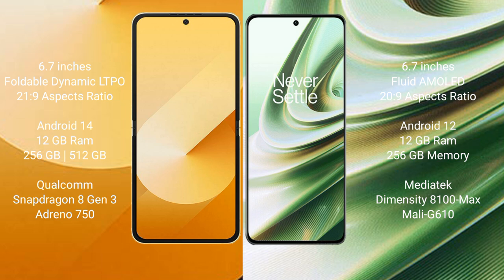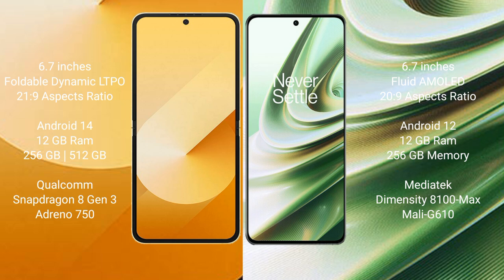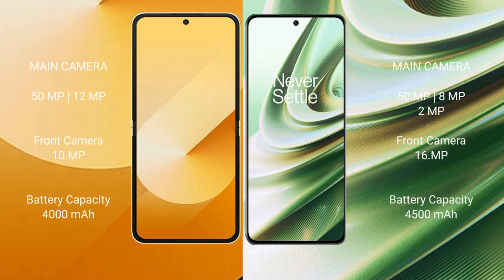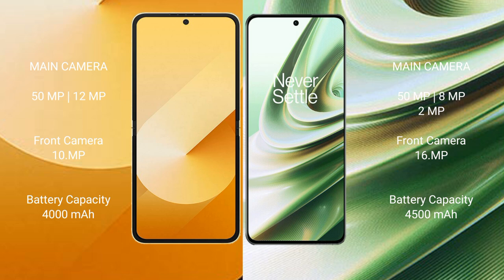Samsung Galaxy Z Flip 6 vs OnePlus 10R Review